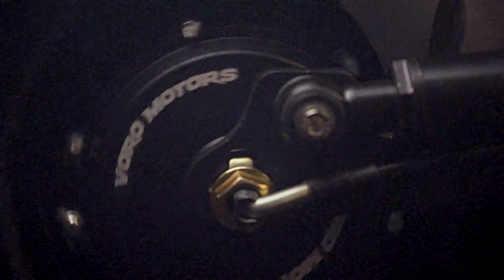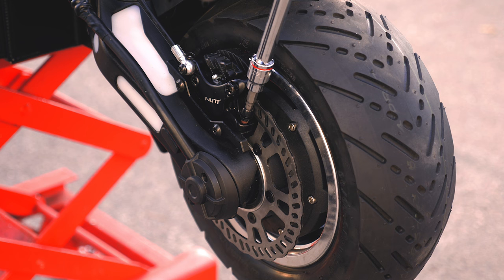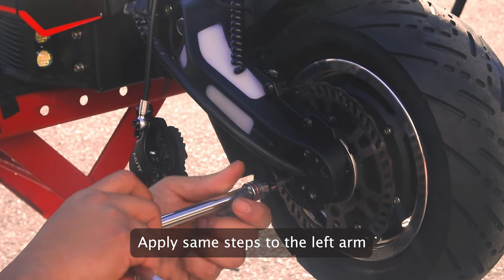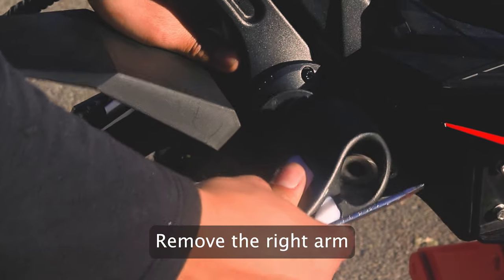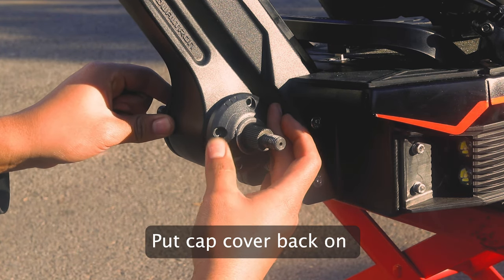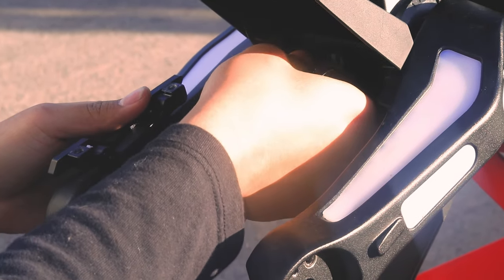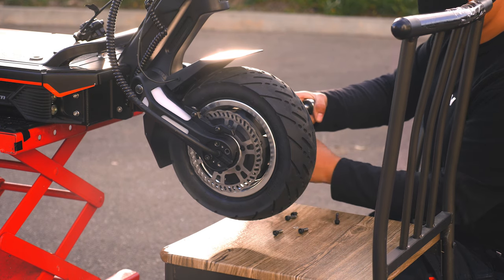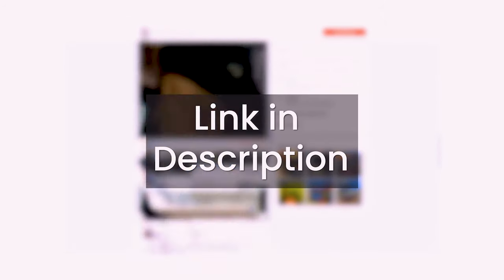Dualtron Storm tutorial - How to replace your suspension cartridge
Welcome to Voro Motors! Today we will be showing you how to swap the suspension on your Dualtron Storm. The steps to do this are pretty simple. All you have to do is remove the bolts and hex screws from the sides of the swing arms, remove the front wheel,  remove the swing arms, and remove the suspension cap covers.

These suspension cartridges work specifically with Dualtron electric scooters only. You have the option to choose between Soft, Medium Soft, Medium, Medium Hard, and Hard comfort. This will help those looking to increase/ decrease the hardness for different ride feel, making the ride more stable and safer at high speeds. To purchase your replacement cartridge, click this

If you're interested in purchasing a Dualtron Storm scooter, you can do so by clicking the following